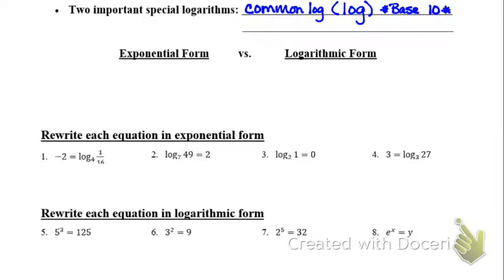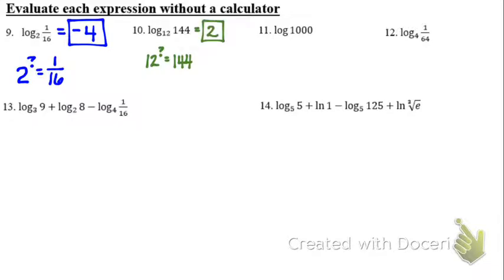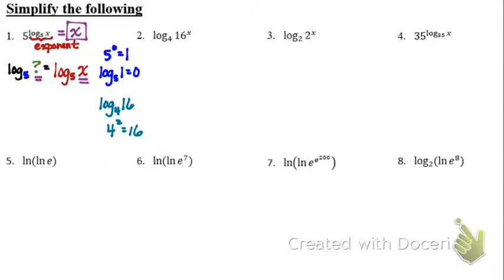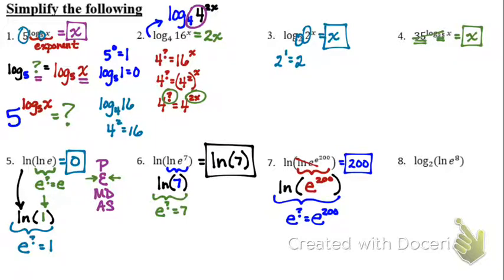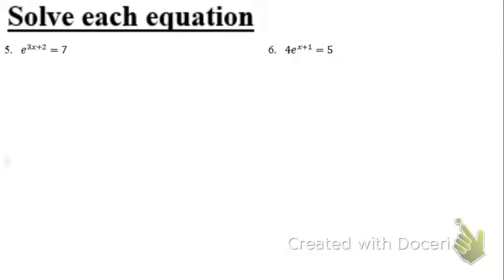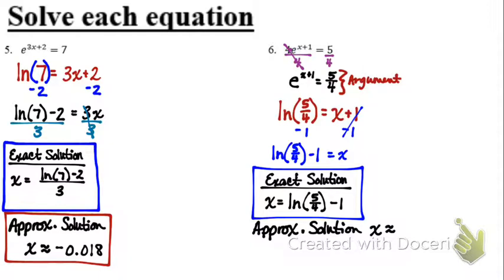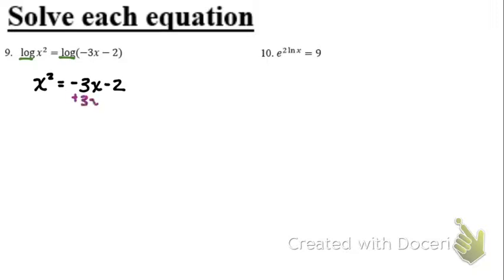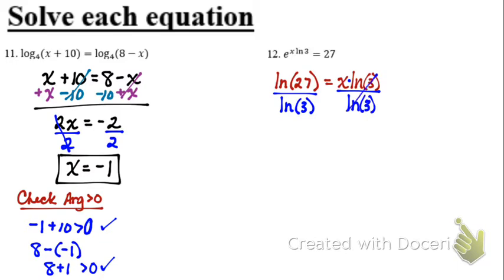DC PreCal Monday 11-29 Section 5.4 - Logarithmic Functions